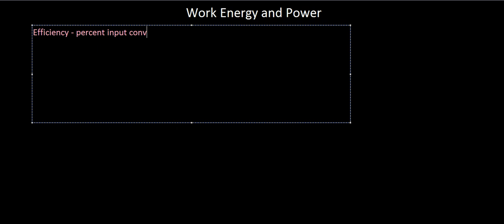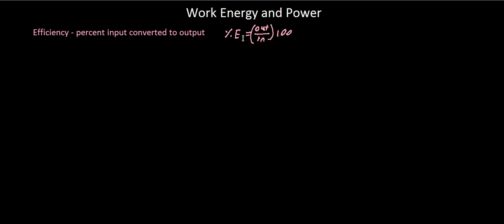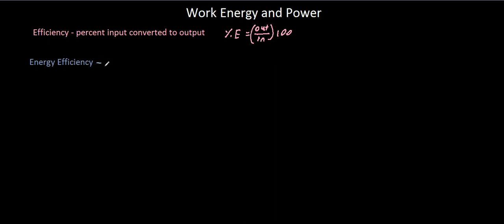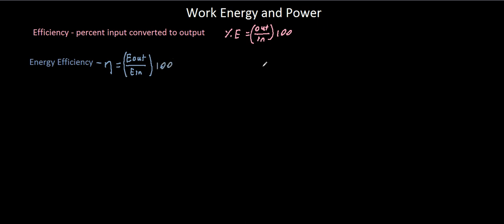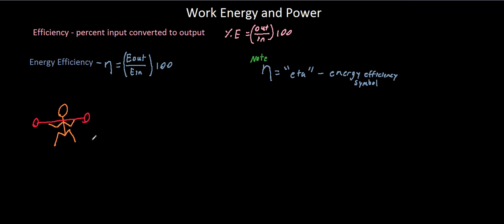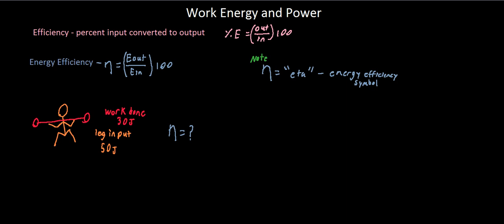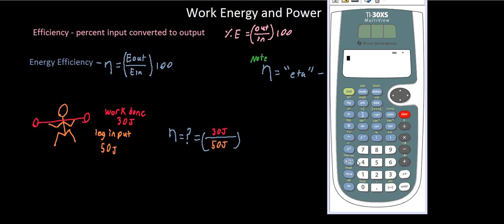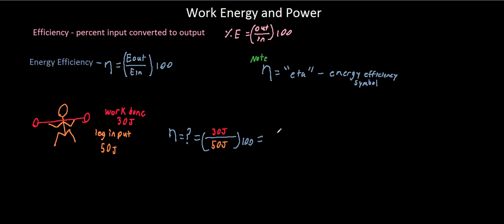Work Energy and power 3 - Energy Efficiency